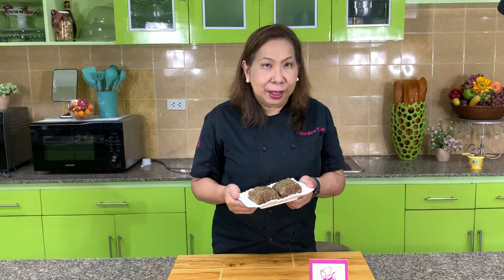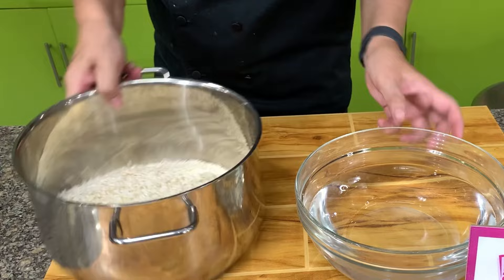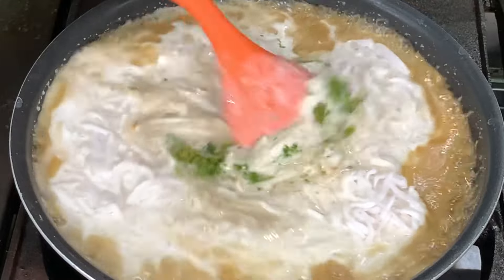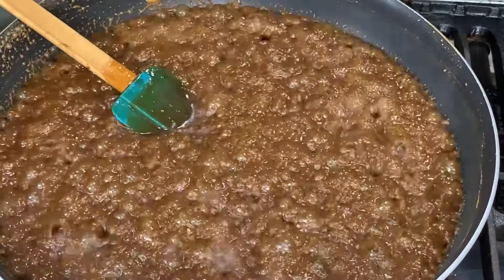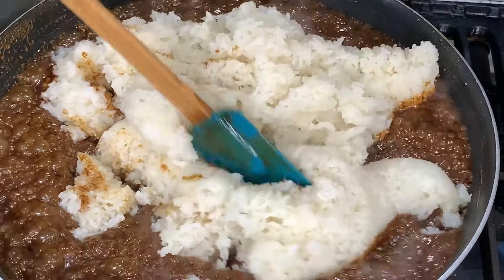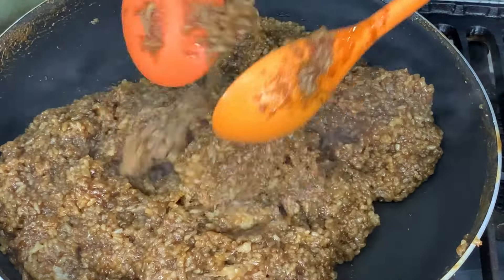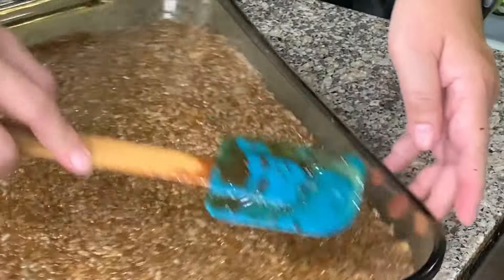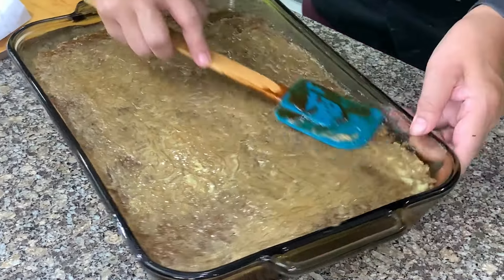Biko with Bukayo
This is not an original recipe.  I got the idea of this kakanin when I went to Pearl Farm Resort in Samal Island.  I so love the idea of the perfect combination that I knew I had to make this when I got back home. I hope you will enjoy this version.  Please feel free to adjust the amount of sugar if you want it less sweet but I personally like it as it is.